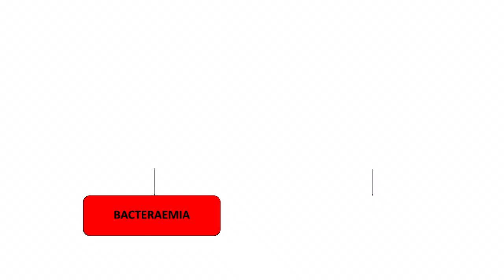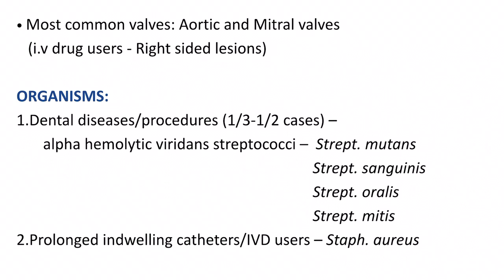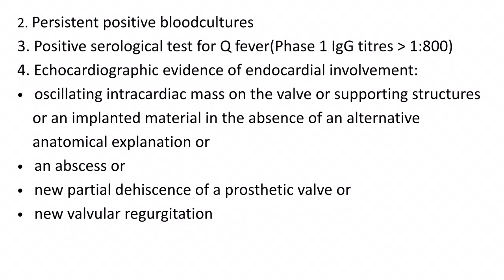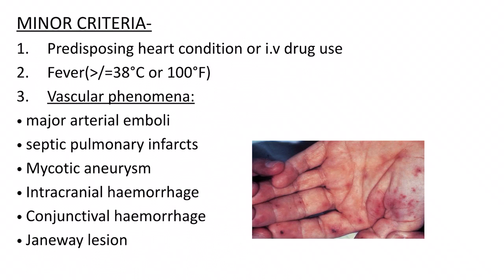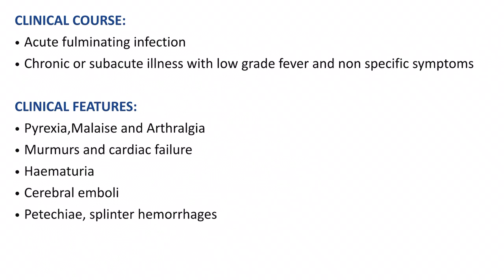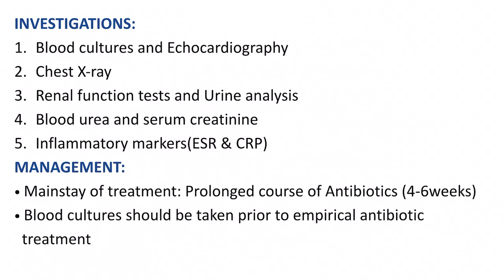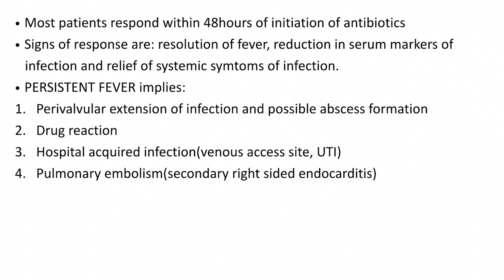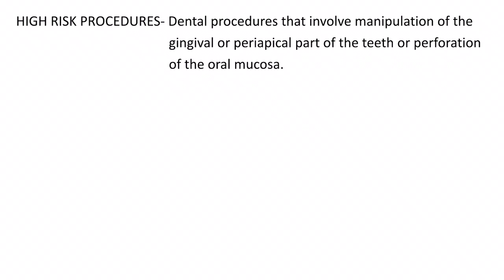TEACHING HUNT | CONTESTANT NO: 32 | INFECTIVE ENDOCARDITIS || Dr. SANA FATHIMA MBBS, MS